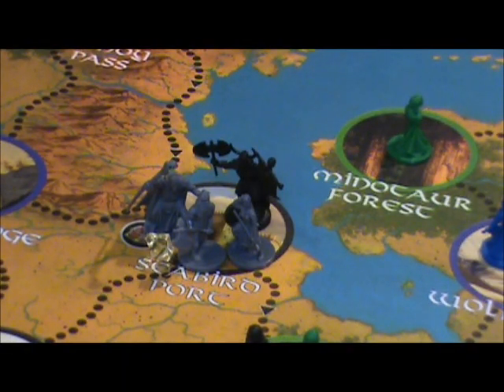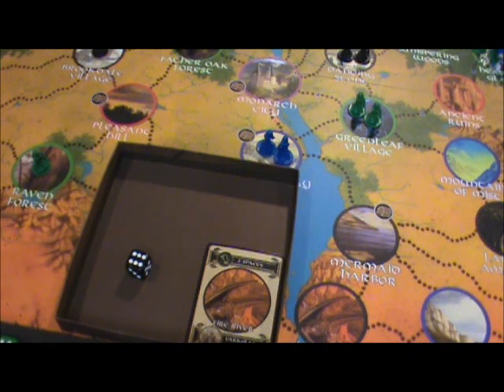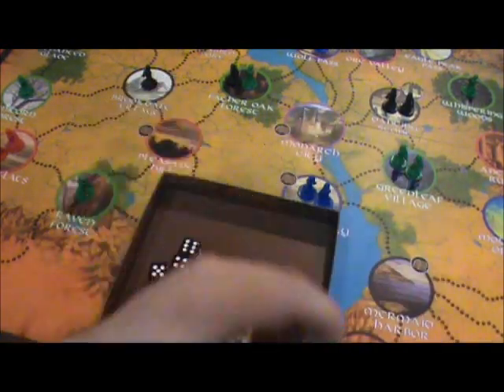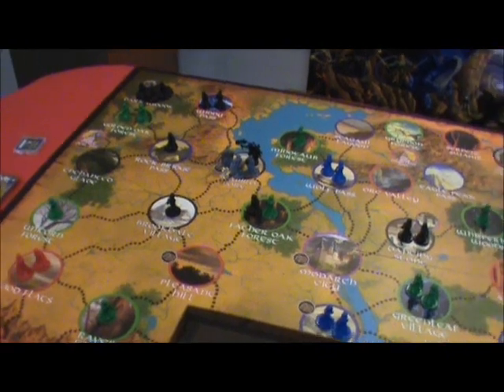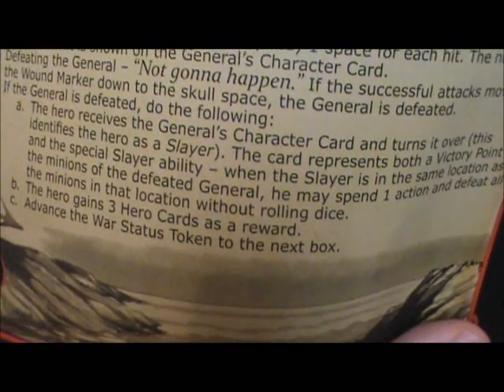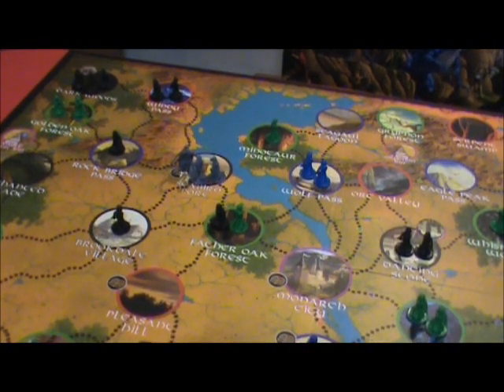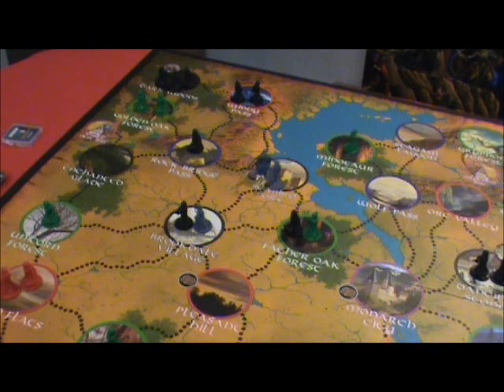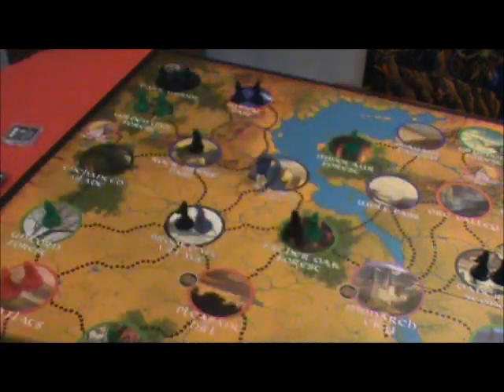Defenders of the Realm (Turn 9.5 - Rogue)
The heroes carry out their attack on the undead champion!!!